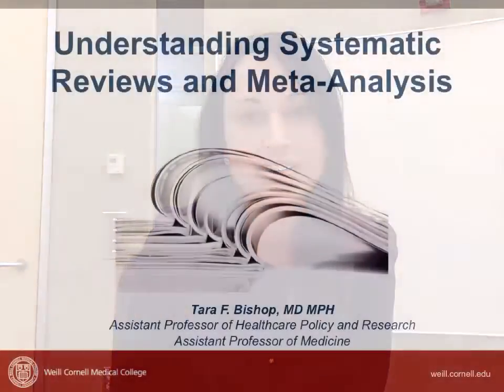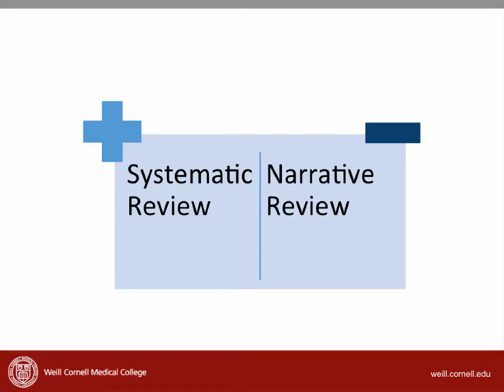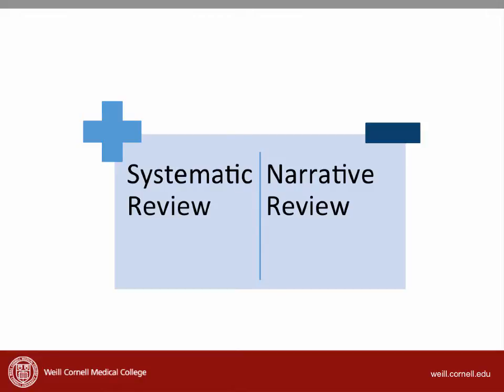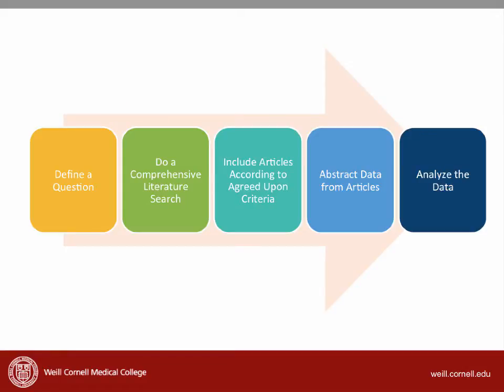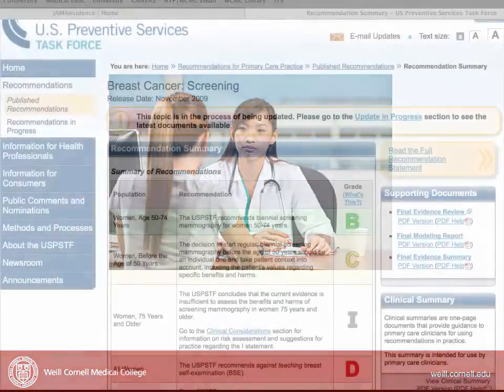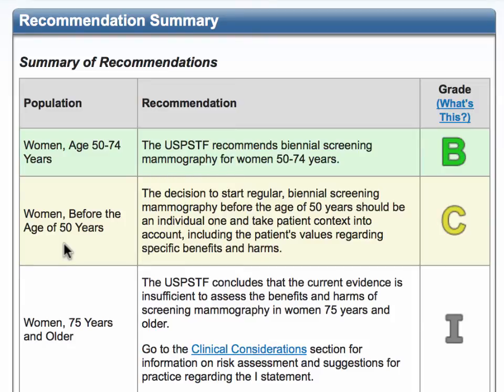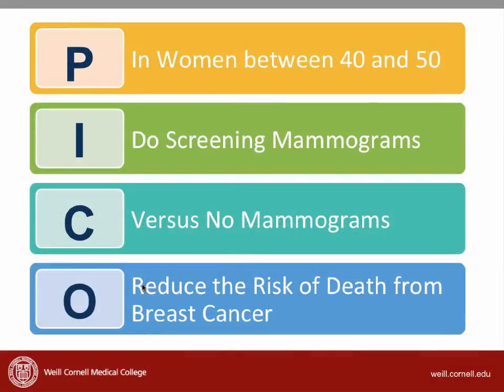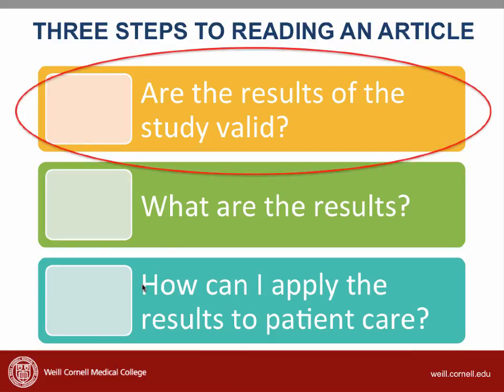An Introduction to Reading Systematic Reviews and Meta-Analyses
In this video, I go over the basics of systematic reviews.